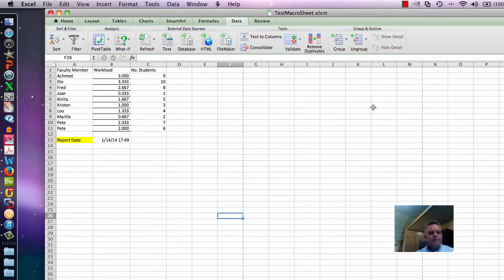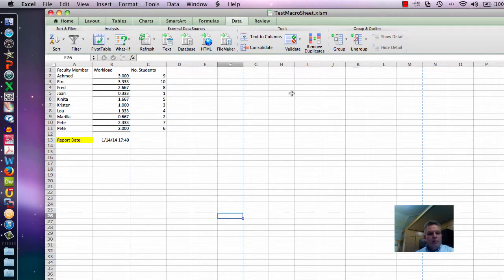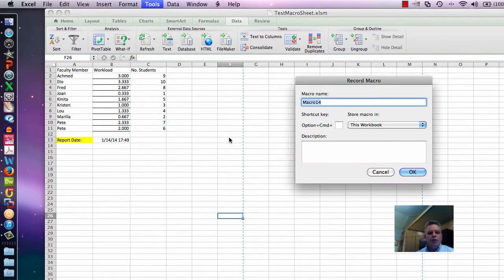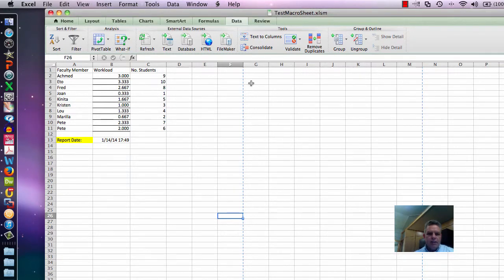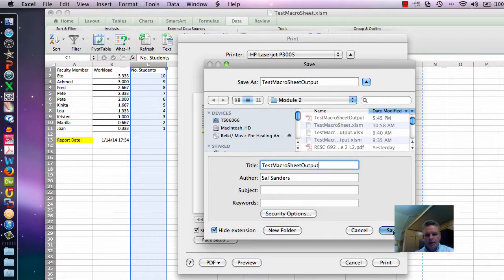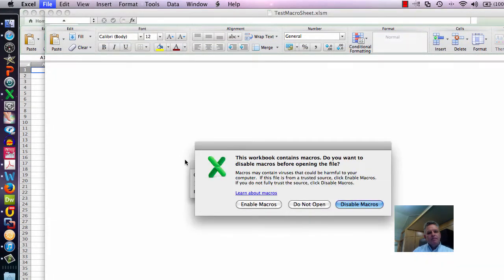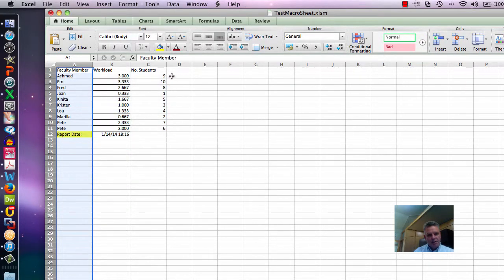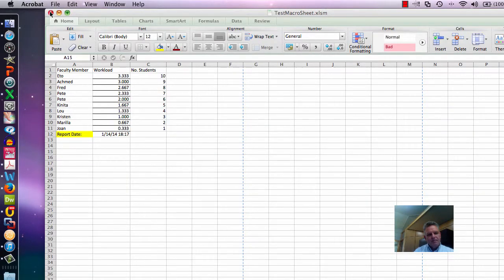Excel Macro Demo